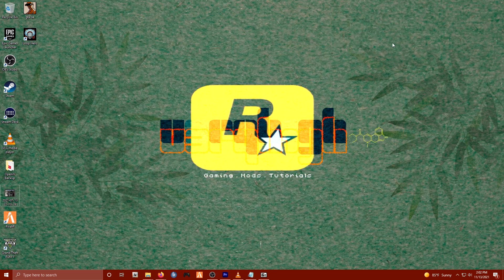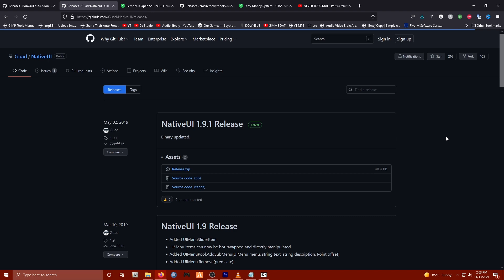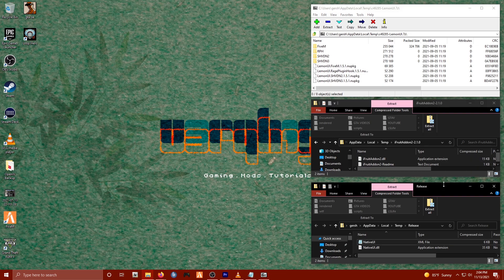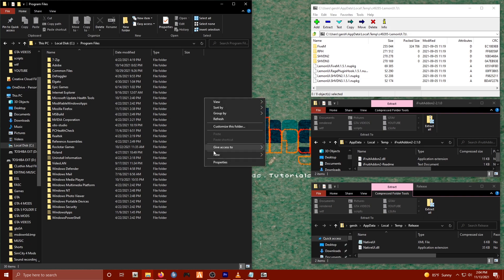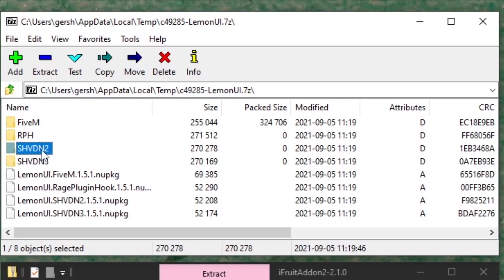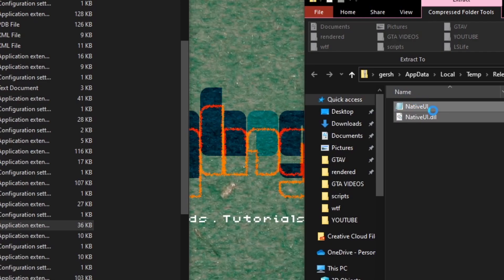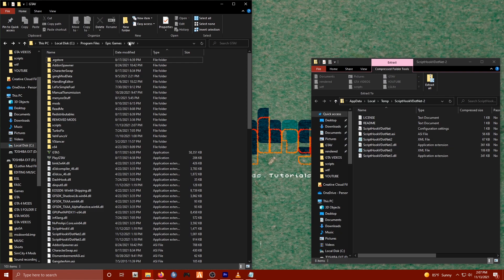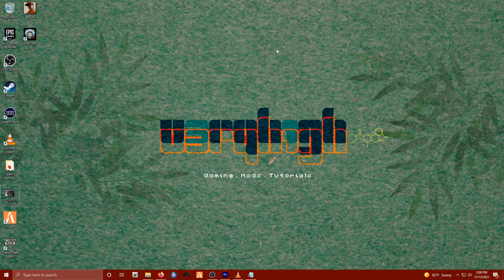GTA 5 Modding Essentials Part 2 - Beginners Tutorial 2021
Just as before in part 1, we learn about some essential GTA 5 Modding tools and of course other scripts that various Mods require to play. These 3 resources are some of the most used and required tools and scripts to MOD Grand Theft Auto 5.